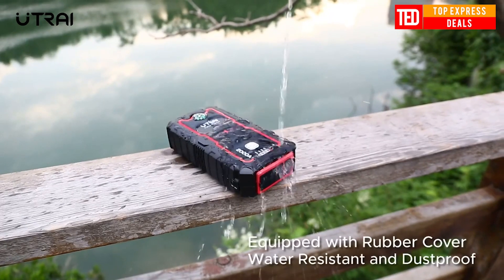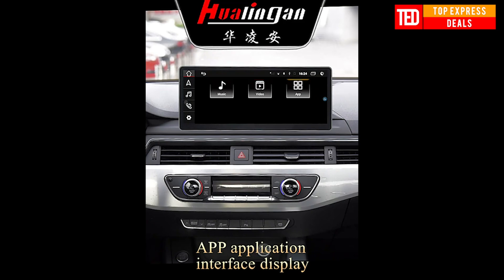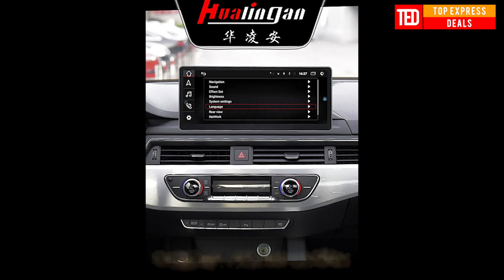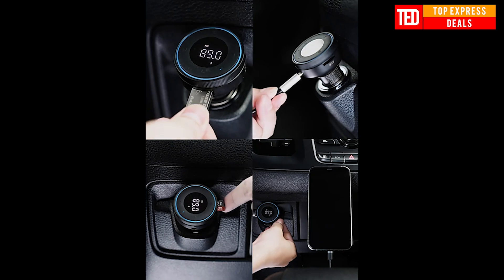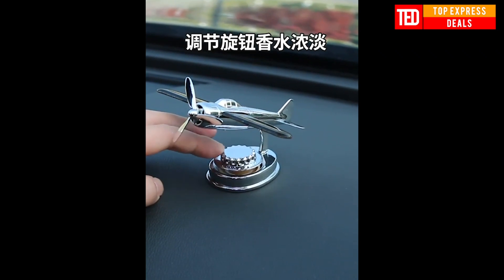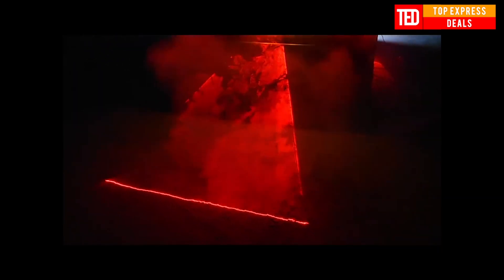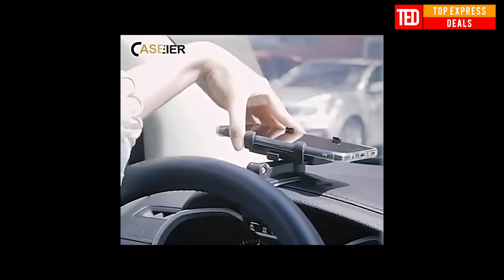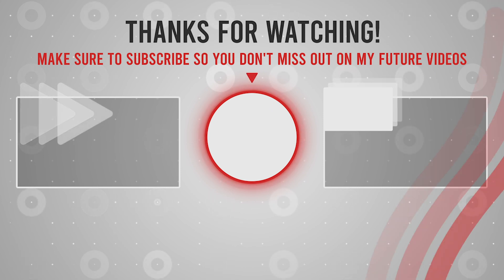11 Best Car Accessories on Aliexpress | Best Car Gadgets 2021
IN this video iv shared 11 Best Car Accessories on Aliexpress | Best Car Gadgets 2021.

Here are some cool products like Car Jump Starter, 4K Dual Dash Cam, Car Safety Hammer, Car wireless charger for Volkswagen and many others which you can find on Aliexpress.

00:00 Intro
00:13 Car Jump Starter
02:29 Android Car Multimedia for AUDI
03:41 4K Dual Dash Cam
04:15 Car FM Transmitter
04:51 Head Up Display
05:46 Car Aroma Diffuser
06:33 Car Safety Hammer
07:26 Car Fog Laser Tail
08:26 Car wireless charger for Volkswagen
08:55 Car Rearview Phone Holder
09:24 Car Safety Warning Light

Inspired by Top Express Deals video called Top 10 Car Accessories from Aliexpress - Amazing Gadgets for Your Car 2021

Inspired by Top Express Deals video called 10 Best Car Accessories on Aliexpress | Best Car Gadgets 2021

11 Best Car Accessories on Aliexpress | Best Car Gadgets 2021